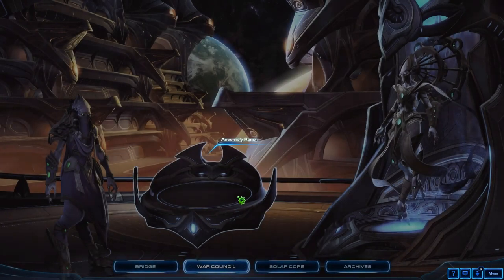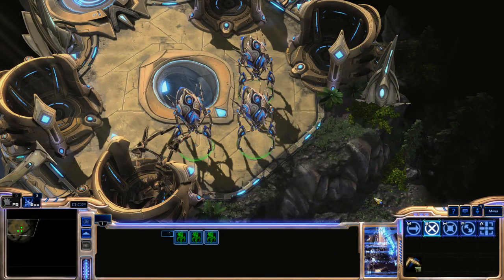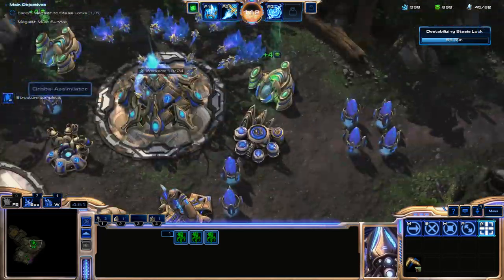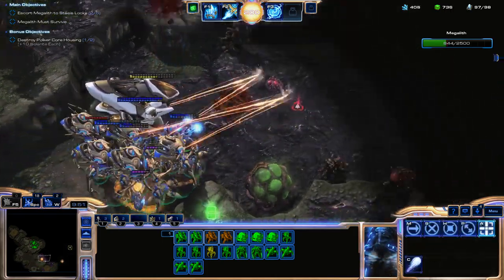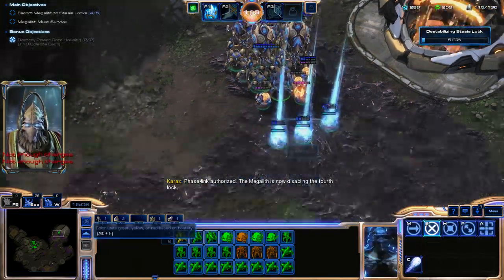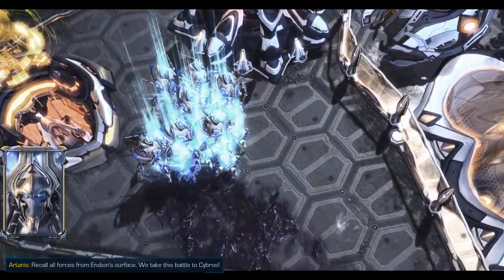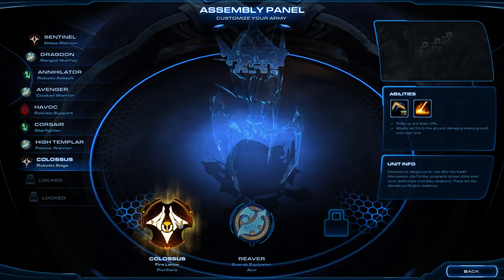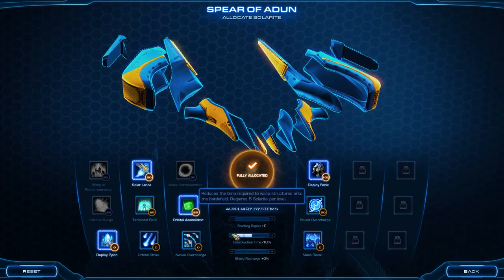Unsealing the Past Brutal Walkthrough - Starcraft 2: Legacy of the Void #15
who at blizzard comes up with words like "megalith"